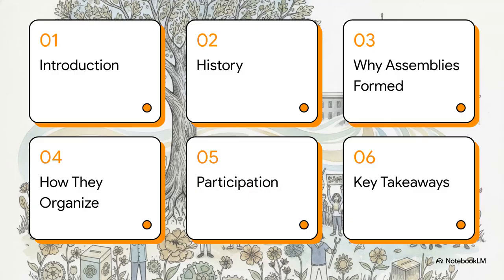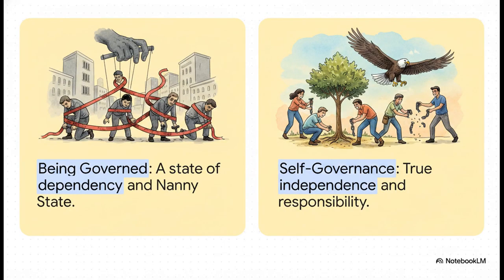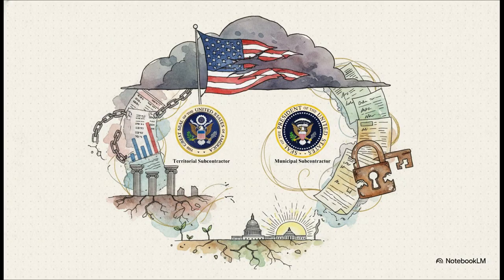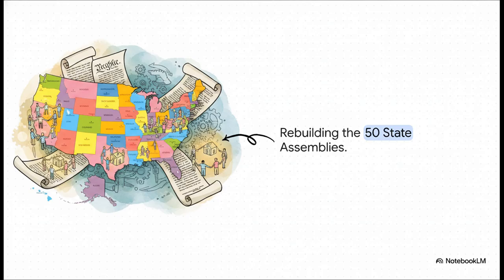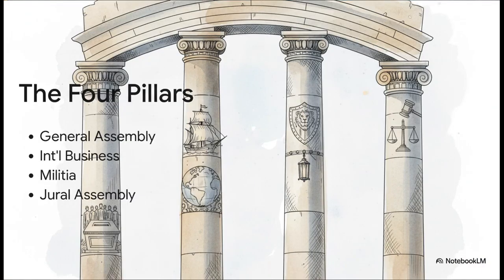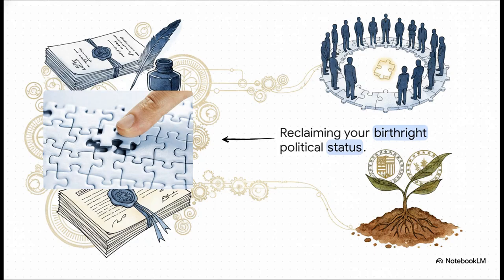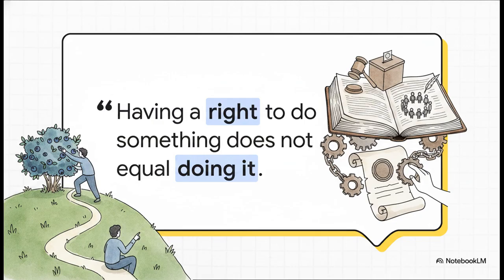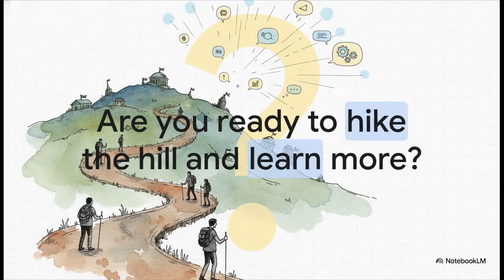Why State Assemblies Exist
Why do State Assemblies exist?

In this video, we explore the historical background, purpose, and role of State Assemblies as described in the Assembly materials, and why participation in local self-government is considered important.

Part of the Assembly Orientation Series.